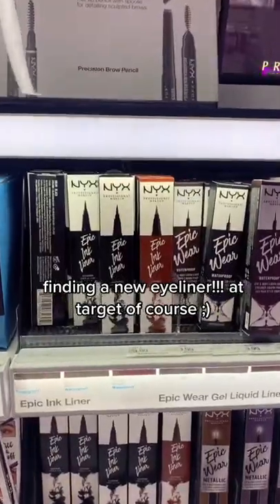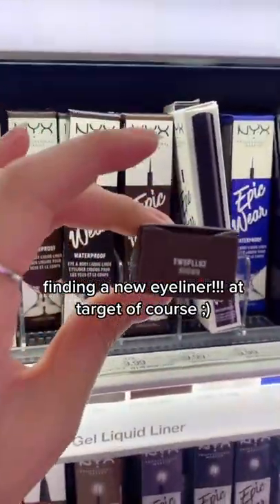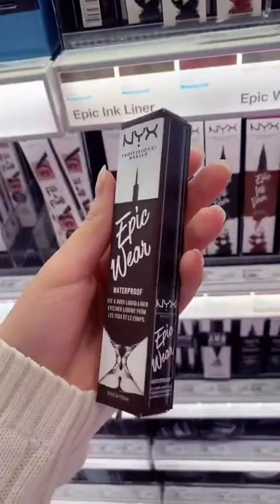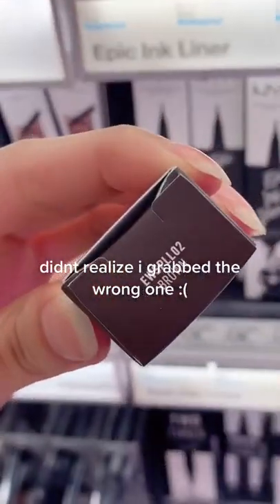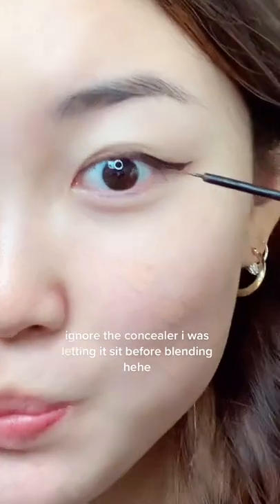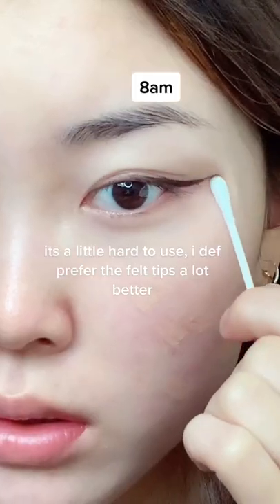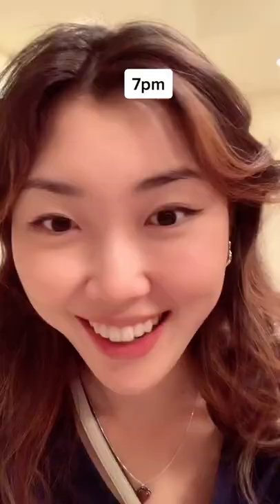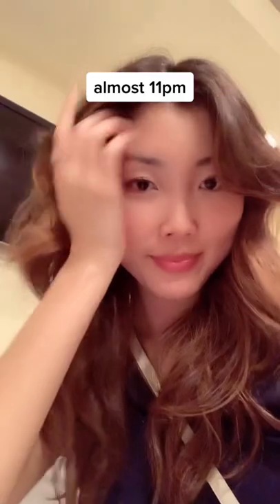The BEST Skin Care !!✨✨✨